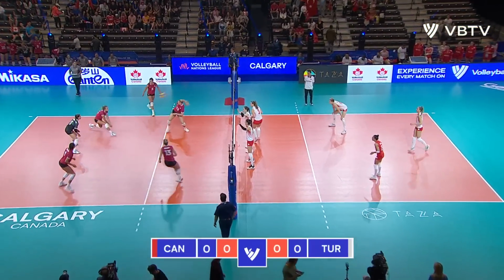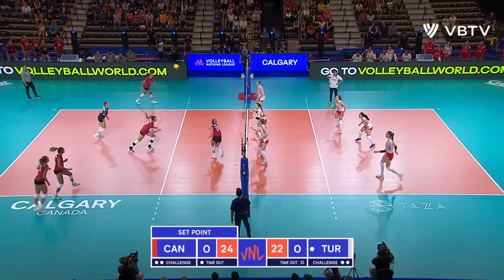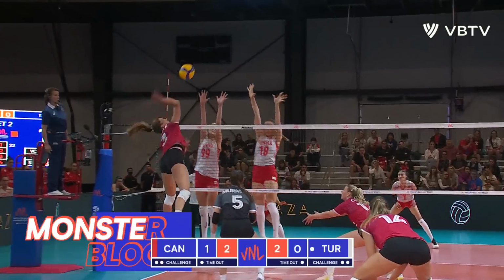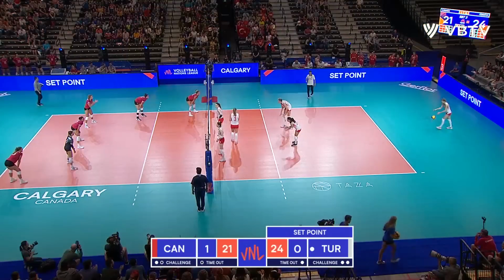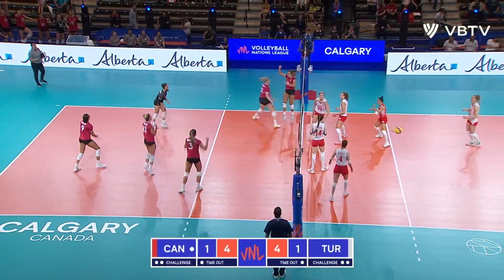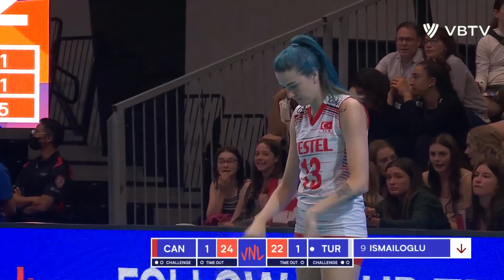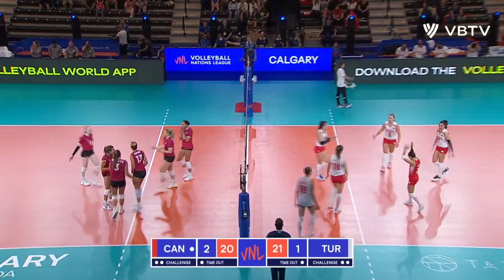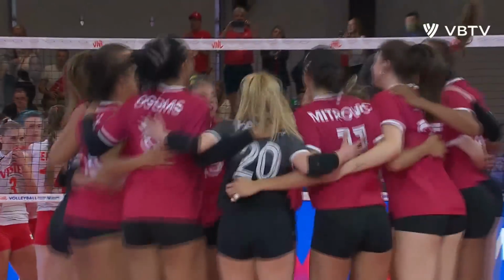🇨🇦 CAN vs. 🇹🇷 TÜR - Highlights Week 3 | Women's VNL 2022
Watch the Women's highlights between Canada and Türkiye from Week 3 of the Volleyball Nations League 2022 in Calgary (Canada)!

🏐 More highlights from the Women's VNL: LINK PL Women

LOVE BEACH VOLLEYBALL?